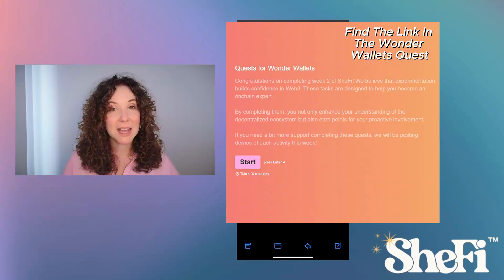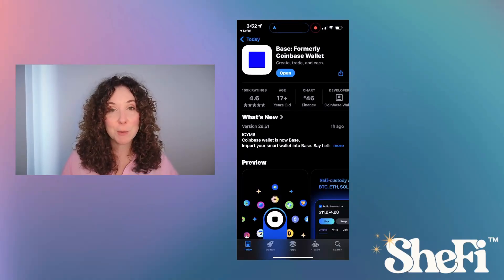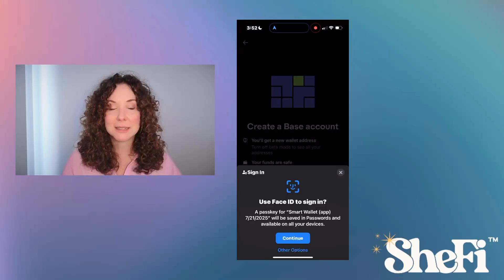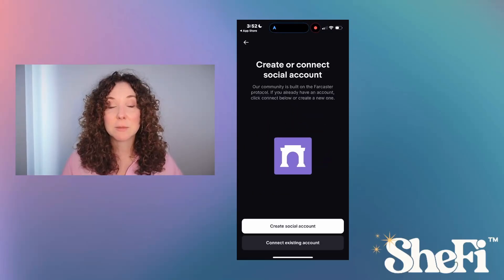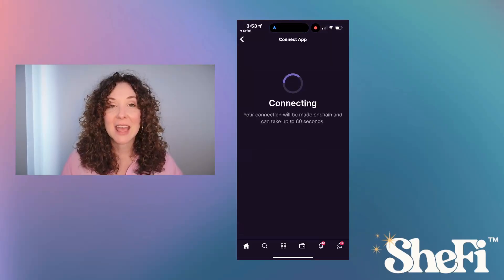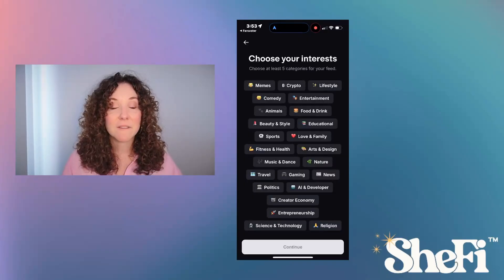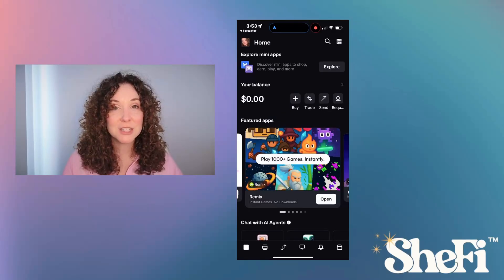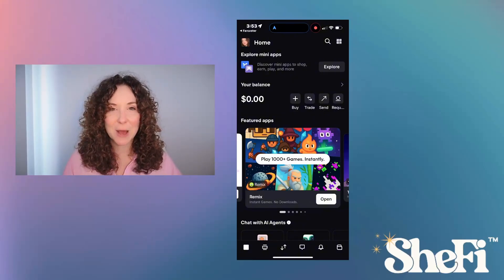How to Download the New Base App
Ready to download the new Base app (formerly Coinbase Wallet) and start your onchain journey? In this SheFi tutorial, we’ll walk you through exactly how to find, download, and set up the Base app — so you can start exploring Web3 with confidence.

Whether you're new to crypto or transitioning from Coinbase Wallet, this beginner-friendly walkthrough makes getting started fast and easy.

- How to Find & Download the Base App – On iOS or Android
- How to Create or Import a Wallet – Securely set up your onchain identity
- How to Set Your Profile & Preferences – Customize your app experience
- How to Navigate the Base App – Tabs, features, and where to start
- How to Get Ready to Explore, Trade, and Chat – Your first steps onchain

The new Base app is your one-stop home for Web3 — built for speed, simplicity, and social connection. Whether you’re ready to trade, chat, or just see what’s possible, this demo is your first step toward a more intuitive crypto experience.